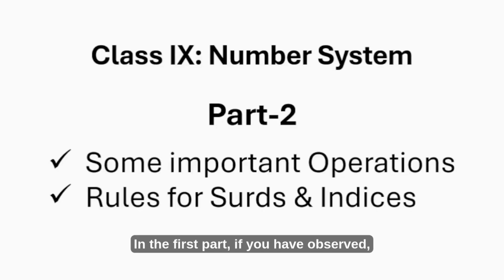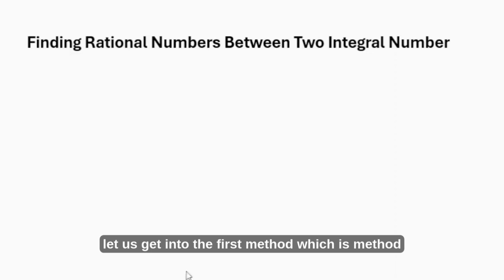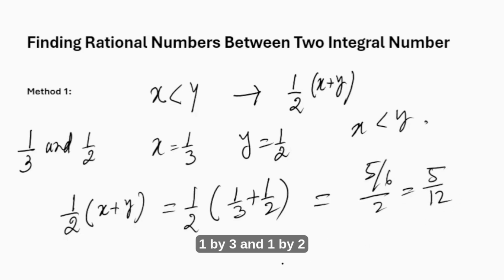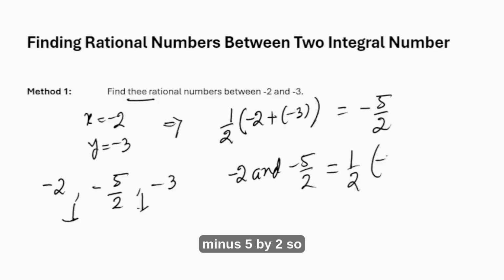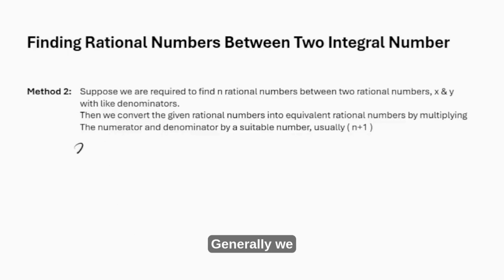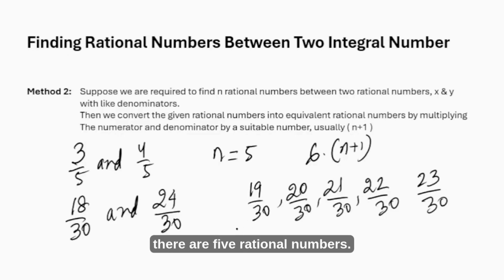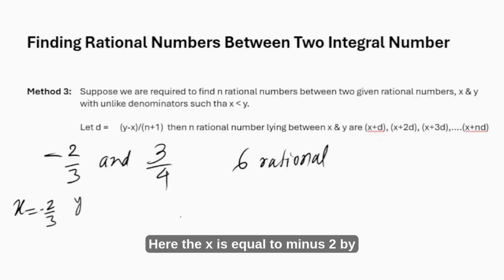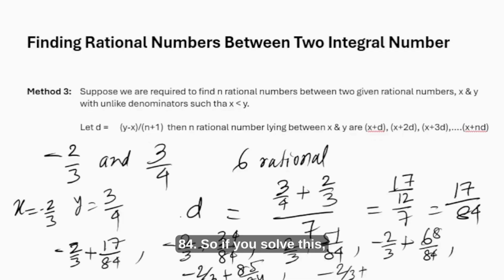Class 9 Maths Chapter 1 | Number Systems Part 2 - Operations on Real Numbers | GonitGuru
Welcome back to Gonit Guru! This is Part 2 of our Class 9 Maths Chapter 1 series on Number Systems. If you haven't watched Part 1 where we introduced the family of numbers (Natural, Whole, Integers, Rational, and Irrational), make sure to check it out first!
📞𝐅𝐨𝐫 𝐦𝐨𝐫𝐞 𝐝𝐞𝐭𝐚𝐢𝐥𝐬, 𝐜𝐨𝐧𝐭𝐚𝐜𝐭 𝐡𝐞𝐫𝐞: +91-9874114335

In this video, we're diving deep into the three important methods to find rational numbers between 2 rational Numbers. . This is a crucial topic for building a strong foundation in mathematics!
In this Video You will find:
Finding rational numbers between 2 rational Numbers
00:35 : Method 1
04:02 : Method 2
05:35 : Method 3

Number system class 9 one Shot| Class 9 Maths Chapter 1 | Number system class 9 | Class 9 maths chapter 1 one shot revision | Number system class 9 one shot revision | Number system one shot

Get ready to ace your class 9 maths exams with this one shot revision of the number system chapter 1 In just 10 minutes, Rahul sir of GonitGuru will cover all the important topics for your class 9 maths exam. Don't miss this quick and efficient study session to boost your math skills and improve your grades!

In This Video We Will Also Cover :-